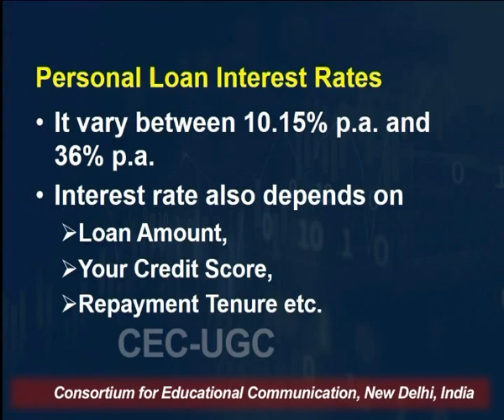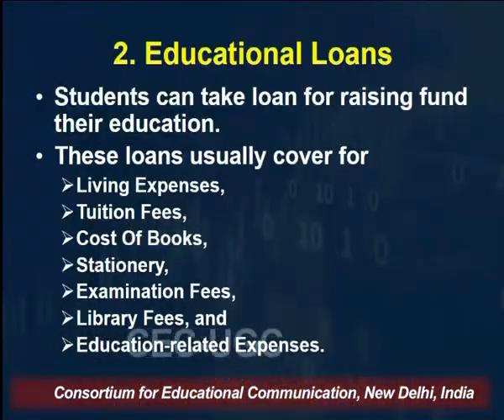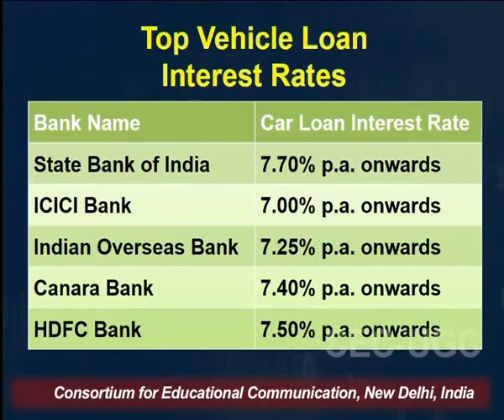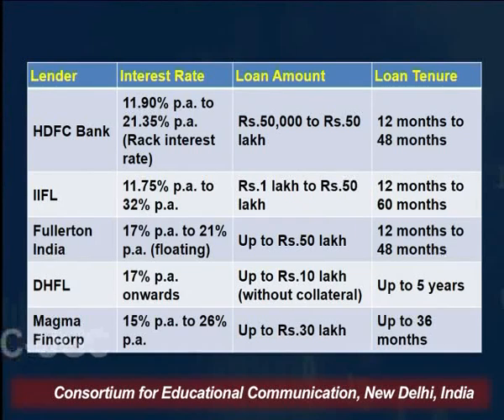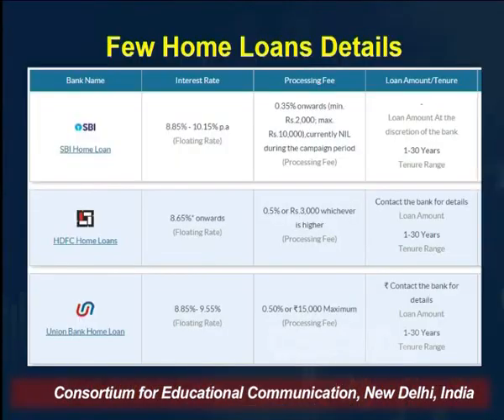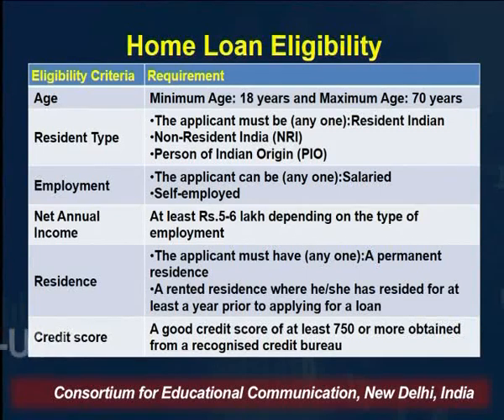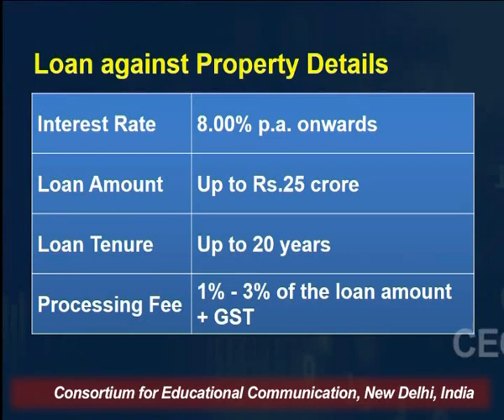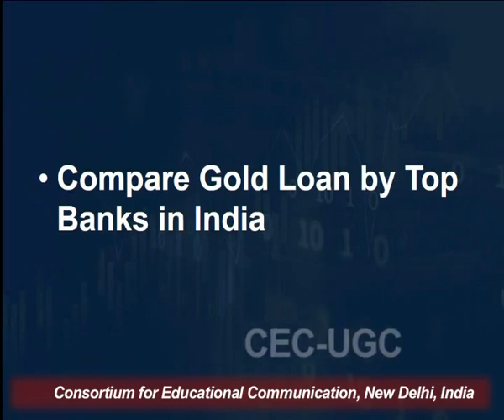Budgeting, Types of Bank Deposit & Loan (Part -II)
This Lecture talks about Budgeting, Types of Bank Deposit & Loan (Part -II).